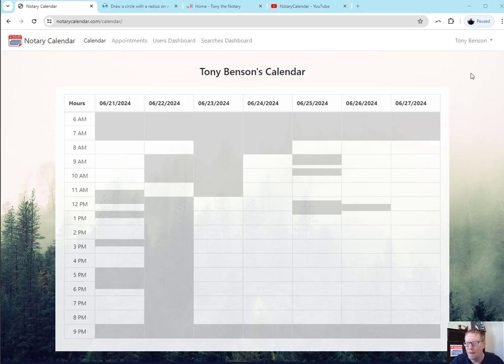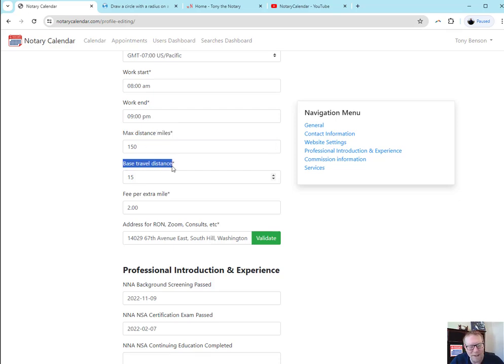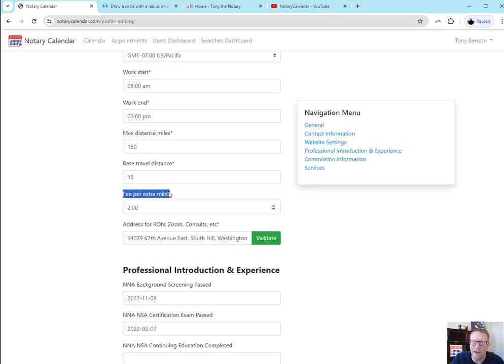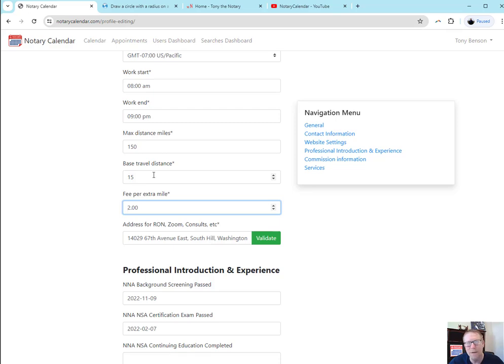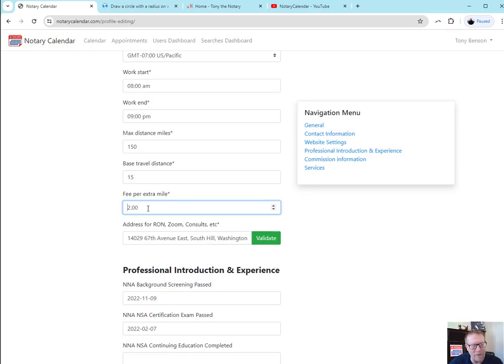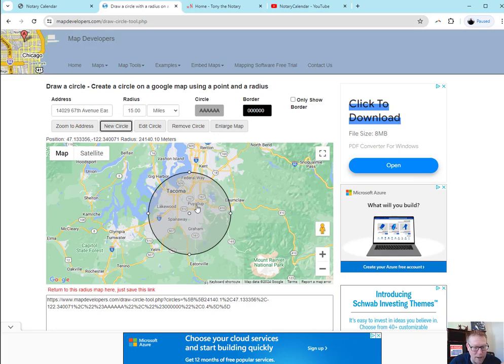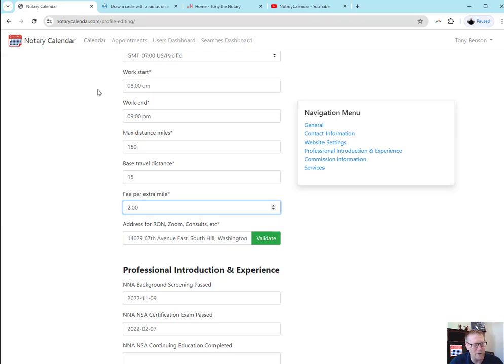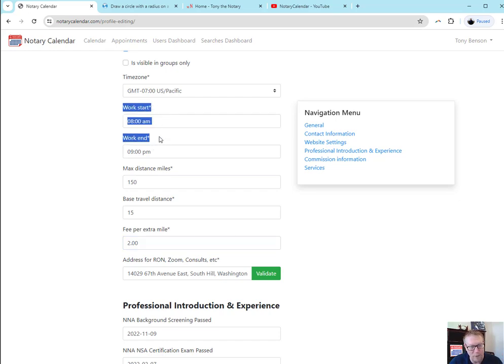Figuring Out Your Travel Fees 0621-24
Figuring Out Your Travel Fee